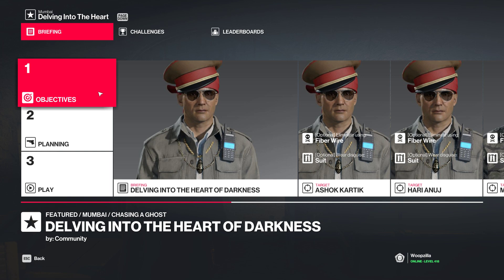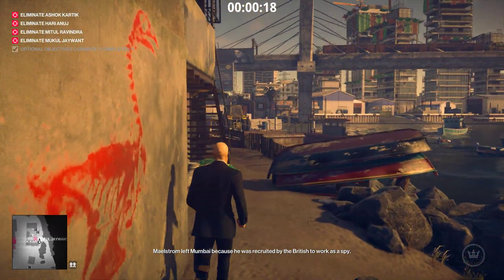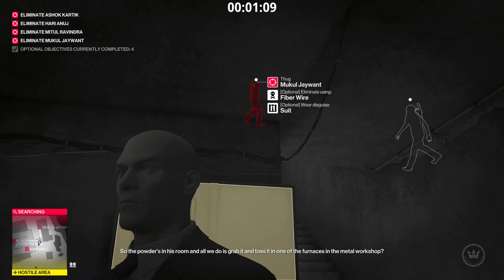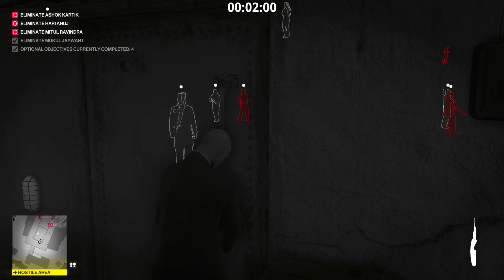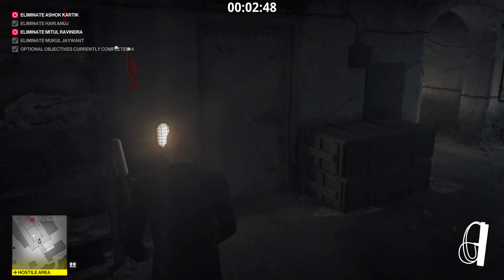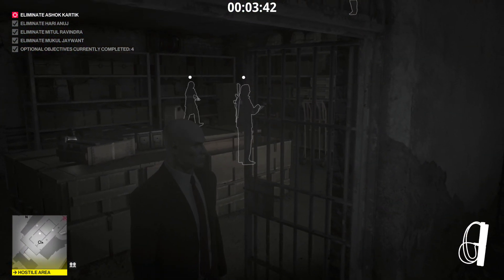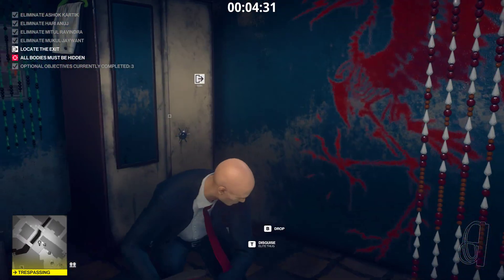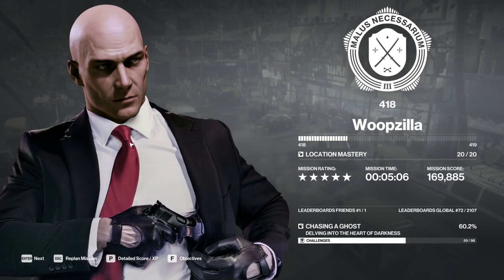Hitman 2 - Featured Contract - Delving into the Heart of Darkness (Silent Assassin Guide)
A guide for Silent Assassin on the Mumbai Featured Contract.